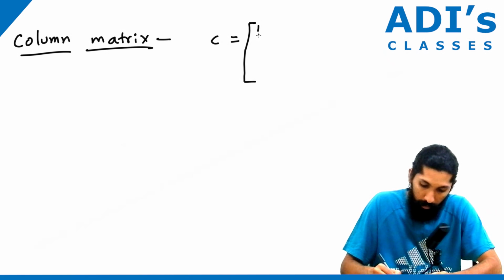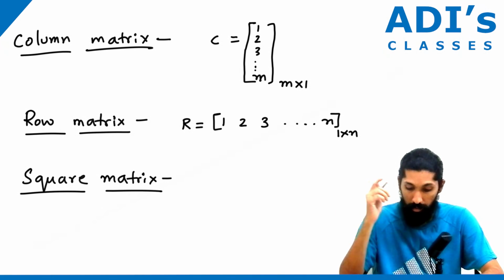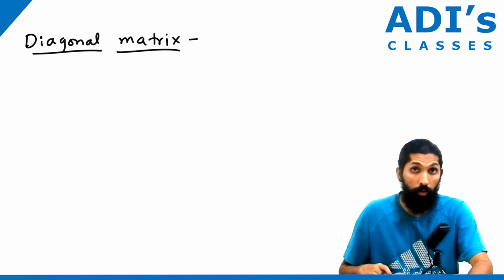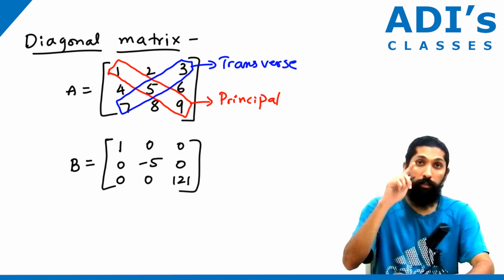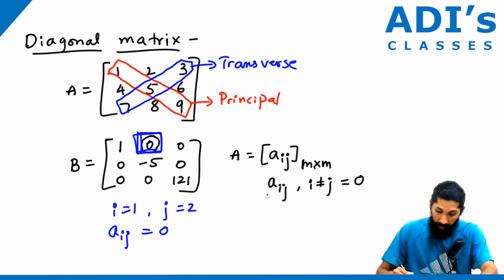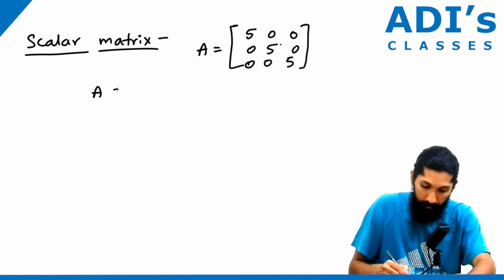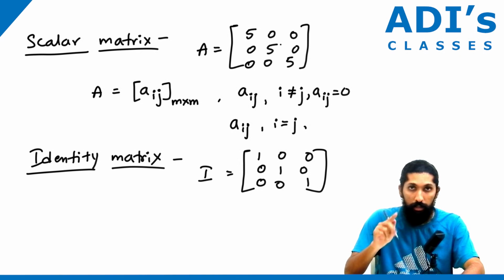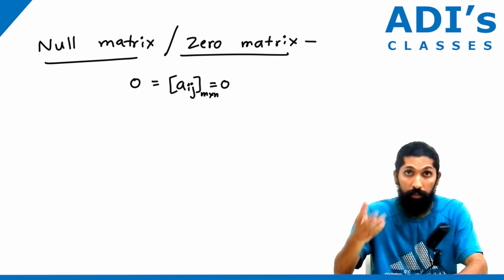Types of Matrix | Matrices | Math Class 12 | CBSE and PUC - ADIs Classes